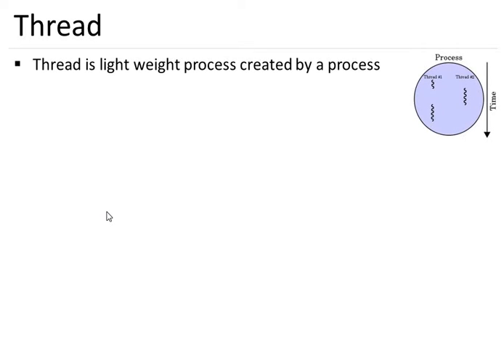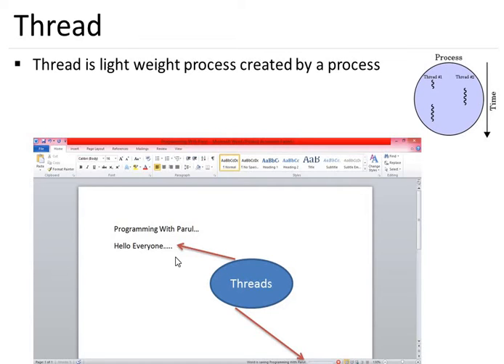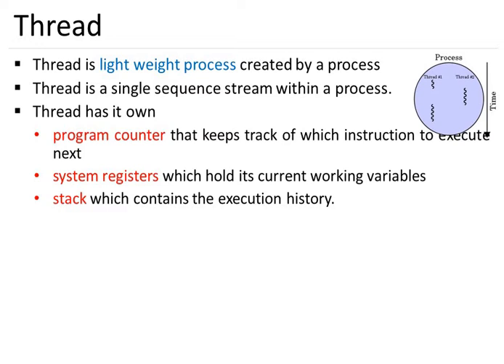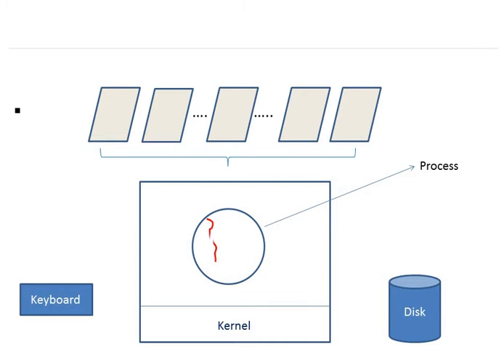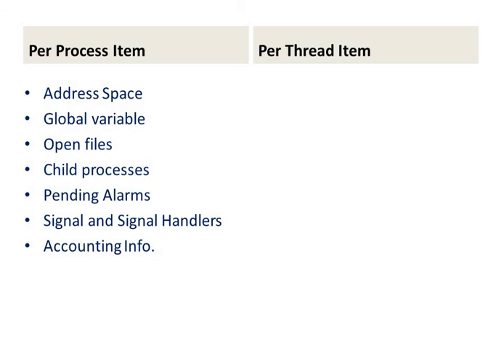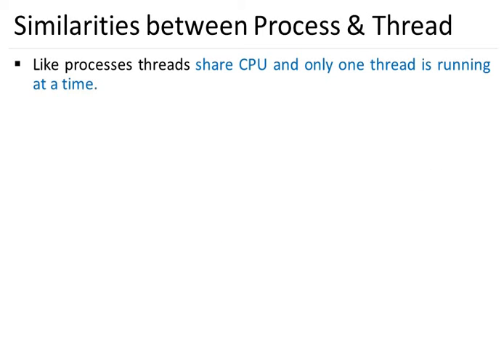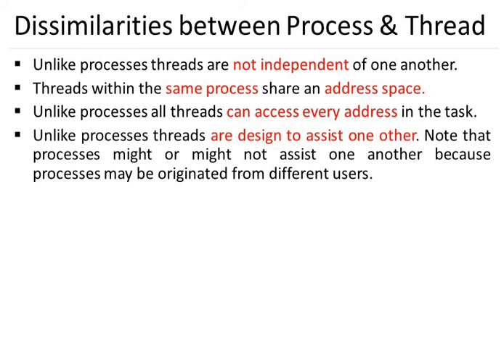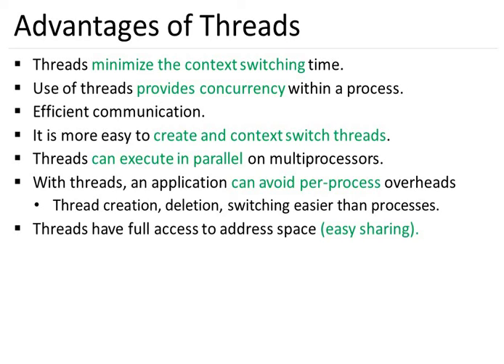6. what is Thread ? How it is different from Process ? Why thread is called Light weight Process ?